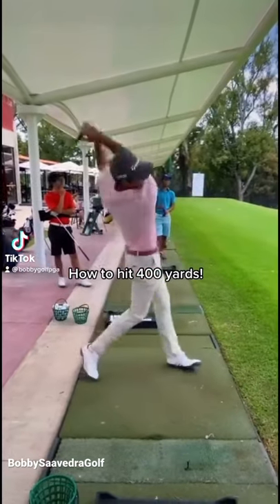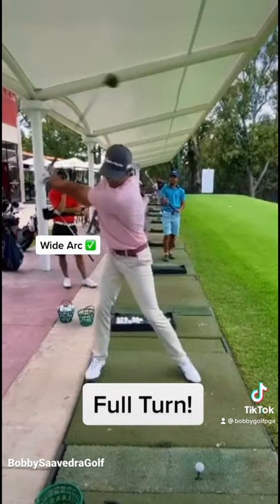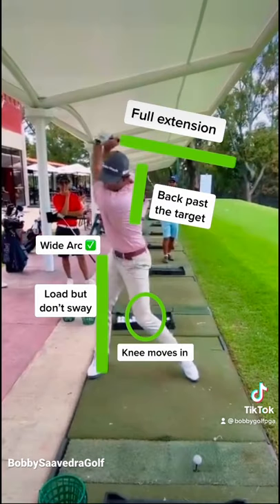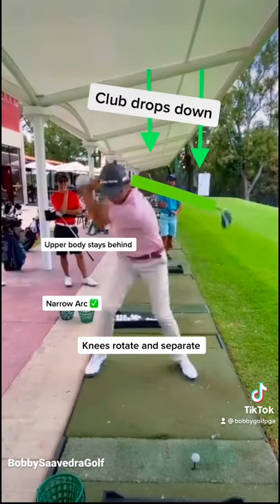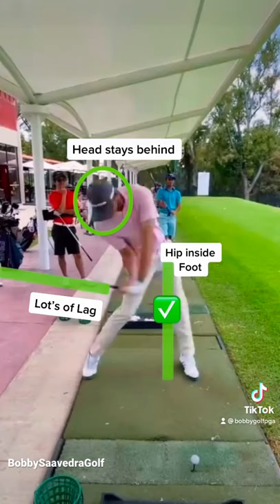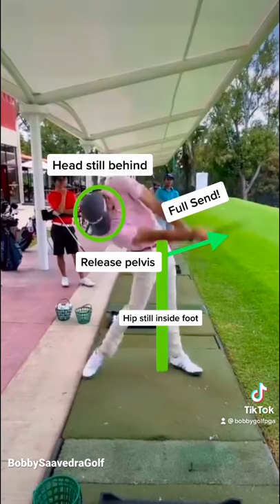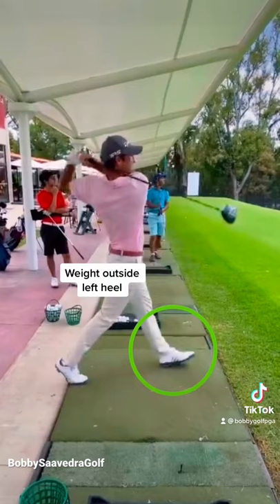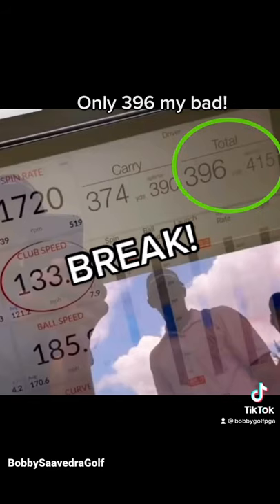396 yard drive ⛳️👊🏽